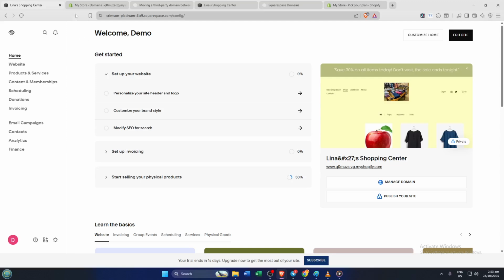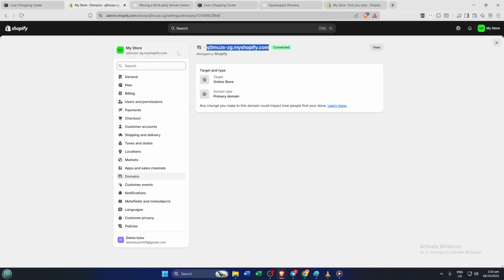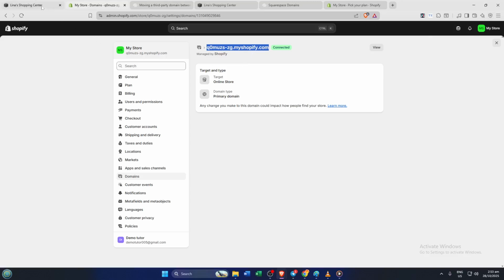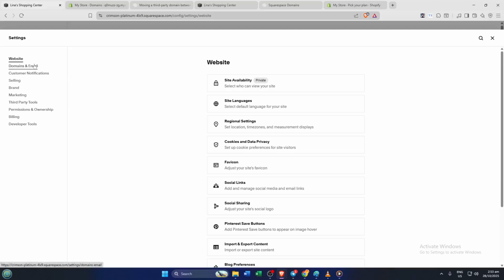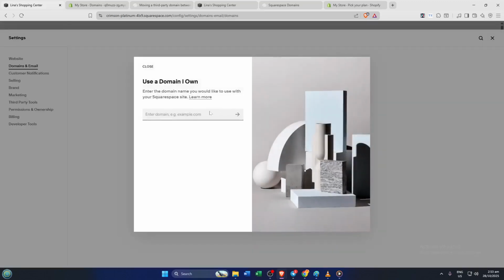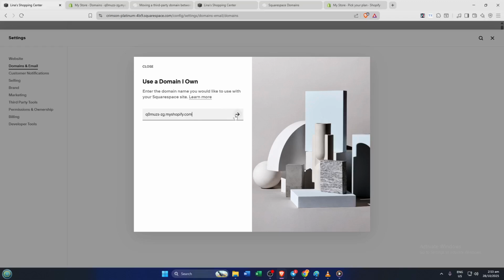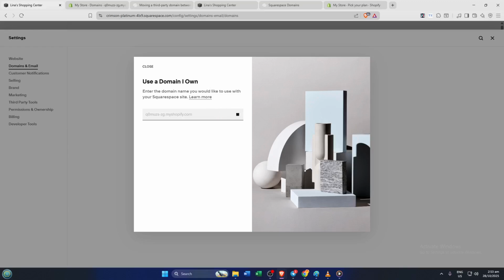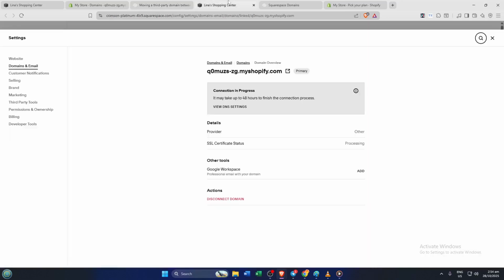How To Integrate Shopify With Squarespace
Learn how to seamlessly integrate Shopify with Squarespace in this step-by-step tutorial! Whether you're looking to sell products on your Squarespace site using Shopify's robust e-commerce tools, or want to optimize your workflow between both platforms, we've got you covered.

Features covered in this video include: adding the Shopify Buy Button to Squarespace, product synchronization, payment setup, and mobile-friendly integration. This tutorial is suitable for both beginners and advanced users, and supports Shopify (all plans) and Squarespace (Version 7.0 & 7.1, Desktop & Web).